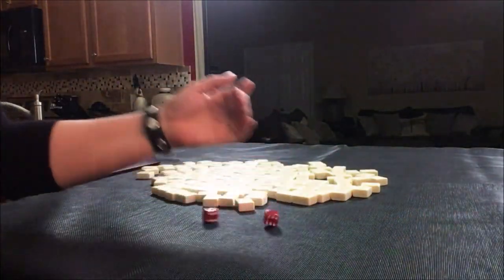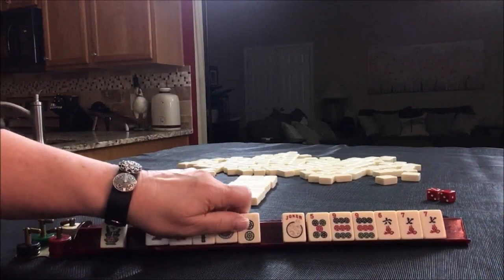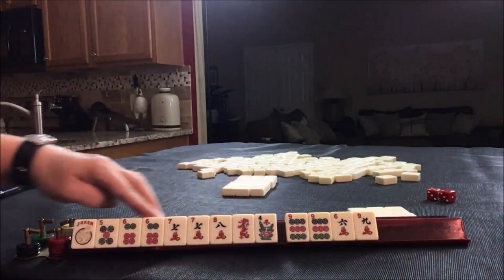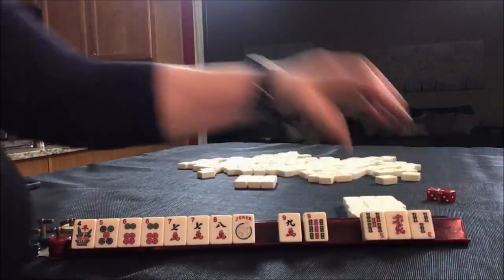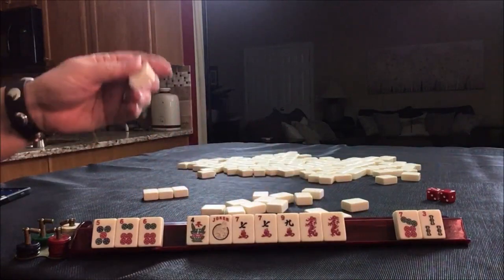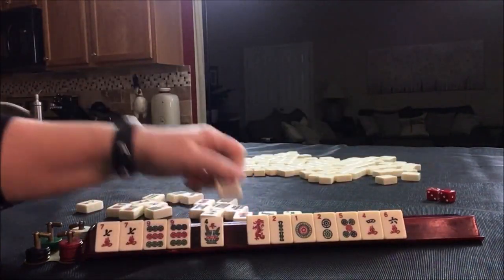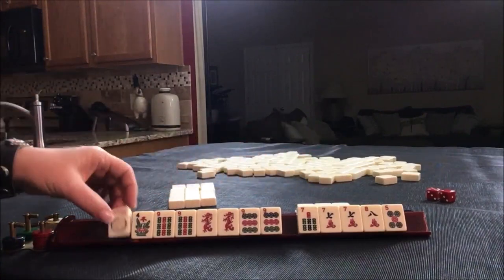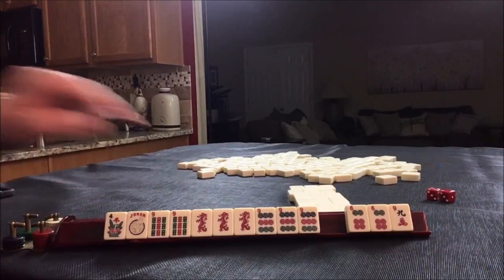National Mah Jongg League Charleston Chain Reaction 20190218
Michele Frizzell
Instructor, Author, Speaker
6175 Hickory Flat Hwy Ste 110-335